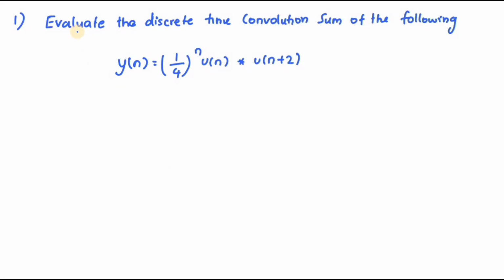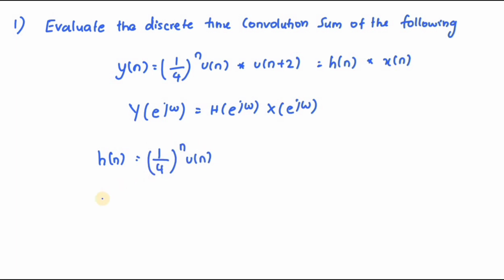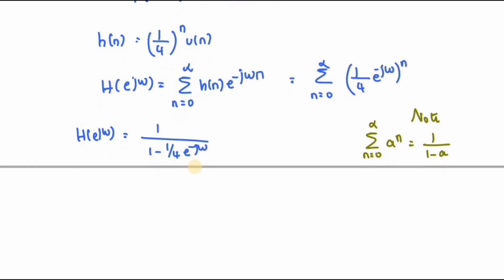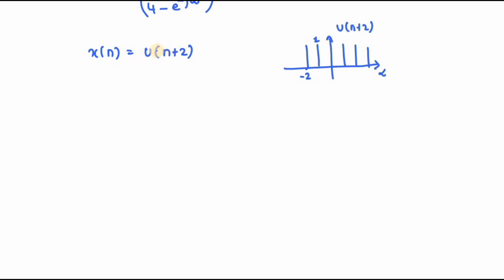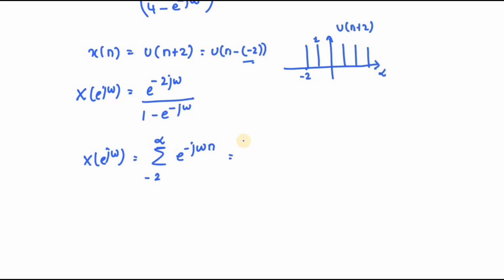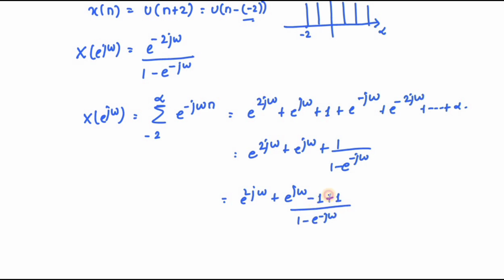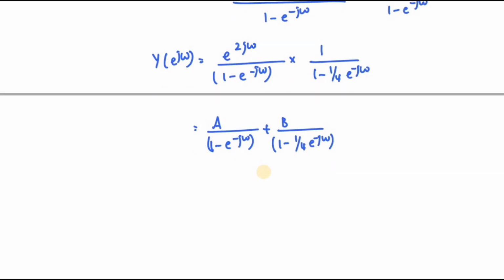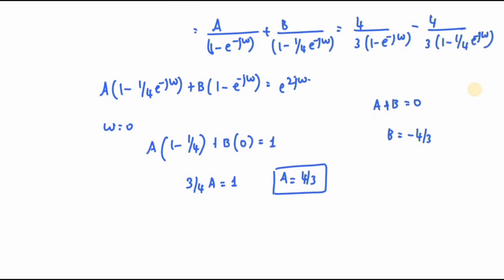Discrete convolution sum